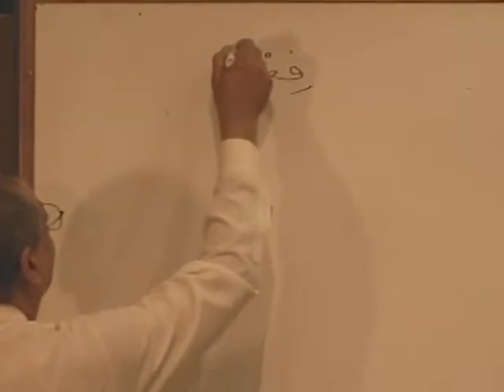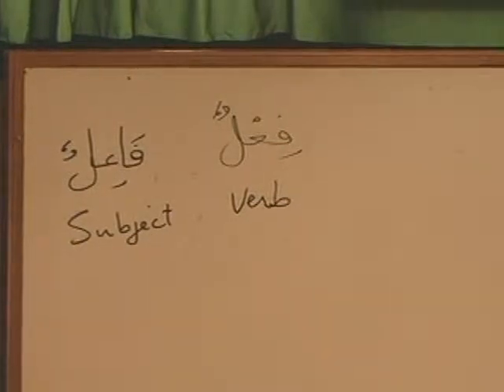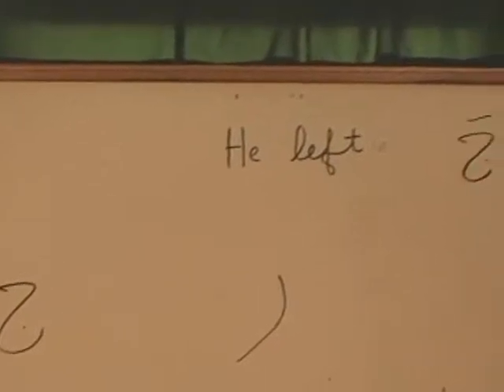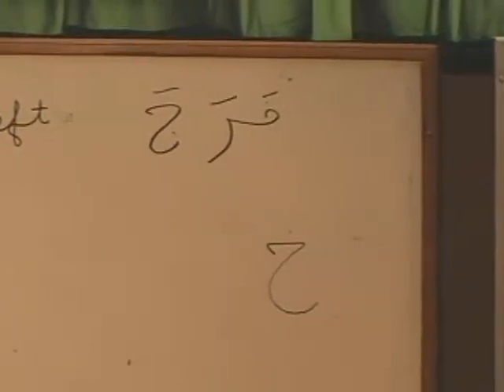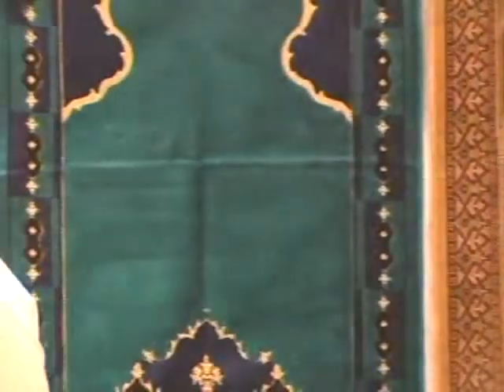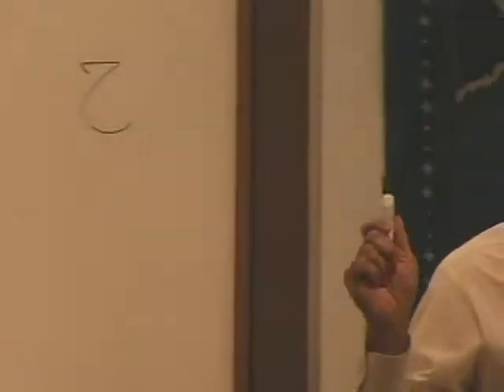learn quranic arabic in english dvd 2 part A1 by Dr. Abdur Rahim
Salamalaikom
I myself speak no arabic at all but we must strive to learn the word of our creator.

InshaAllah i will try my best to upload All the remaining parts daily.